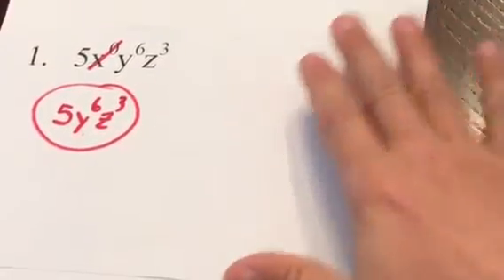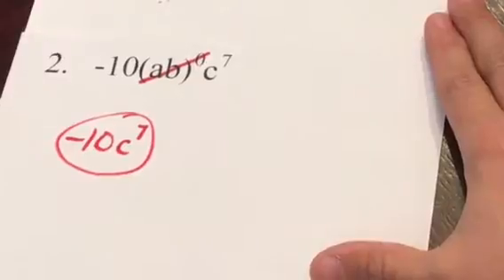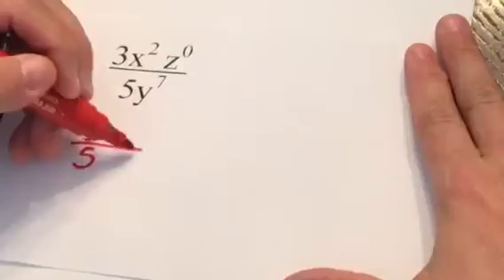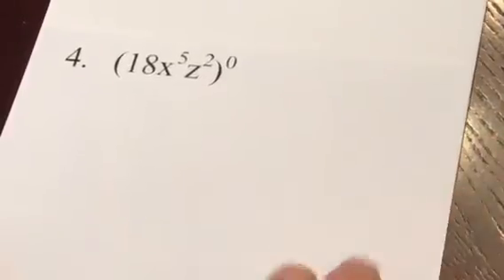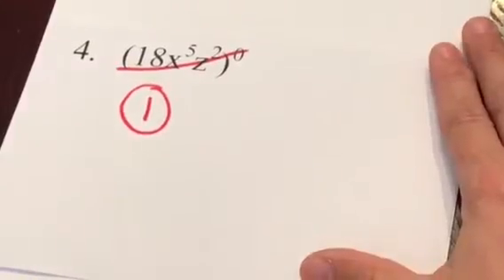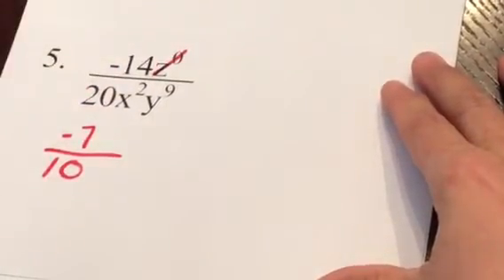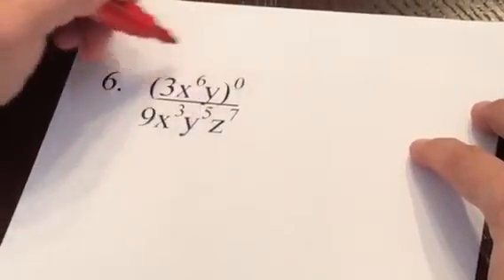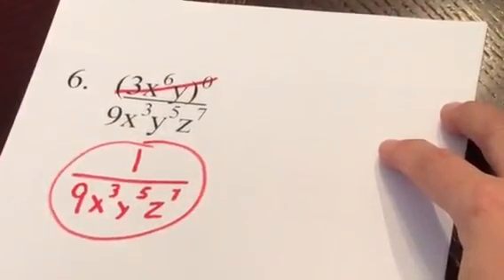zero exponent rule